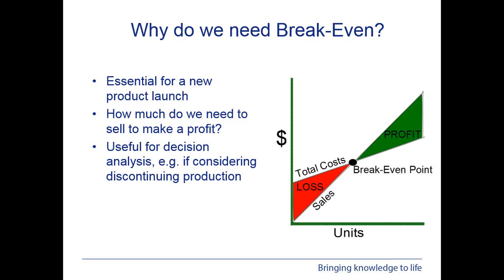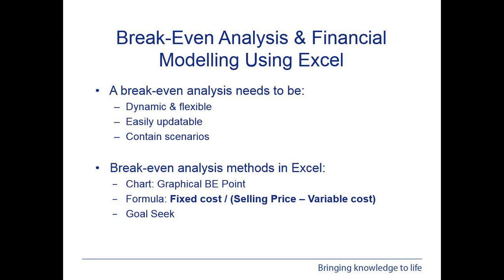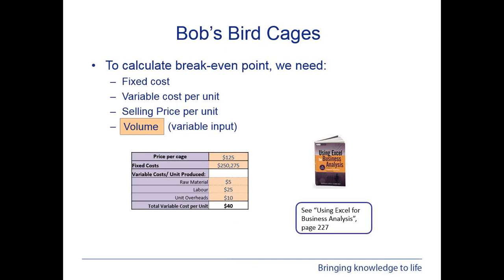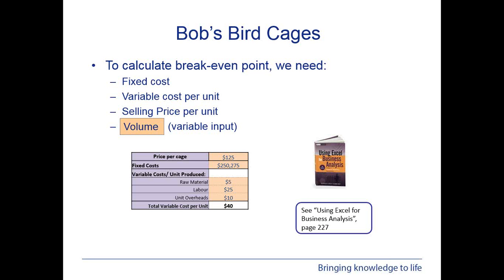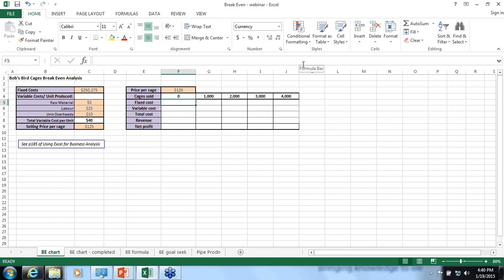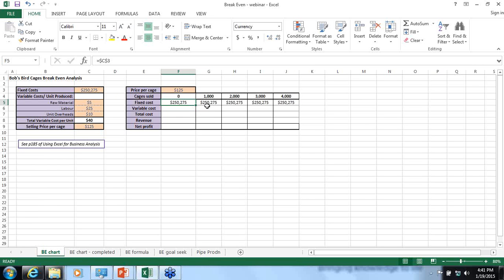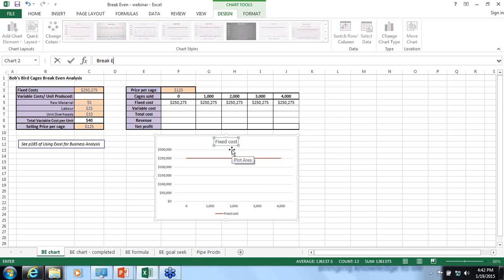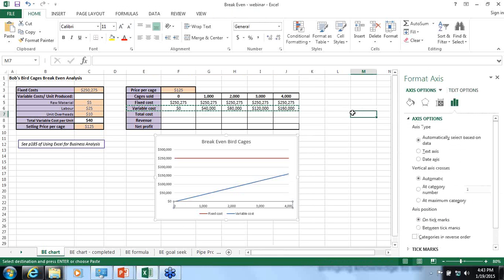Performing Break Even Analysis In Excel - Webinar Recording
The webinar will cover determining the break-even point as part of the financial modelling process. This can be a critical decision-making tool in determining the profitability and pricing potential for a new or existing business.

In this informative webinar, financial modelling expert, Danielle Stein Fairhurst will discuss and demonstrate the various ways of calculating the break-even point using Excel.